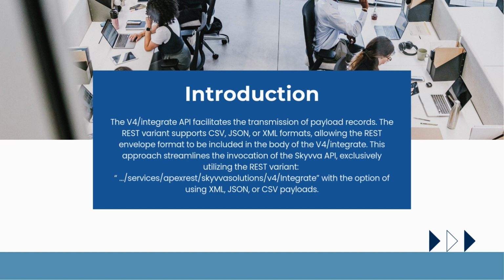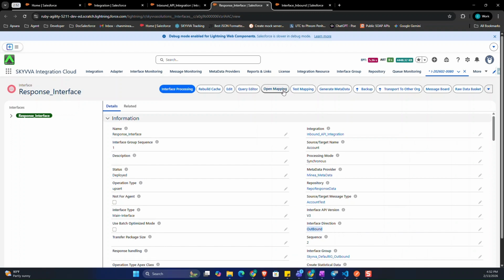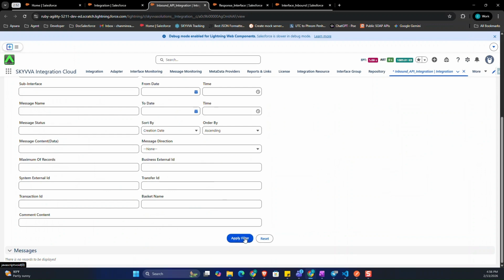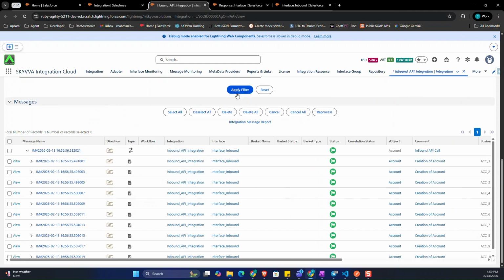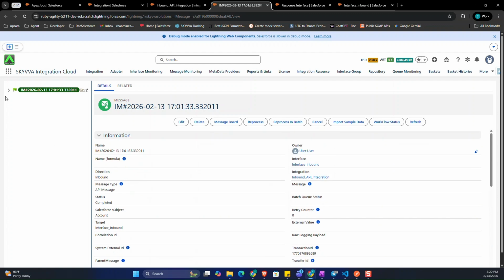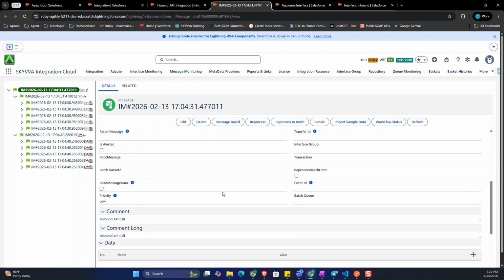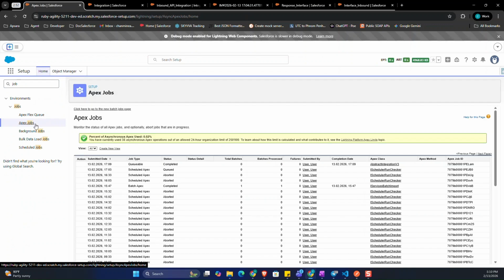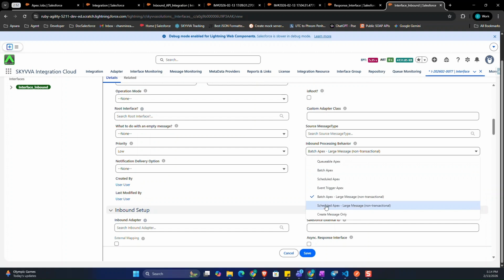How to Send Data such as CSV, XML, JSON using the V4 Integrate API Service to Salesforce?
In this video, the V4/integrate API facilitates the transmission of payload records like CSV, XML, and JSON. The REST variant supports CSV, XML, or JSON formats, allowing the REST envelope format to be included in the body of the V4/integrate. This approach streamlines the invocation of the Skyvva API, exclusively utilizing the REST variant: "{Salesforce_classic_URL}/services/apexrest/skyvvasolutions/v4/Integrate" with the option of using CSV, XML, or JSON payloads.